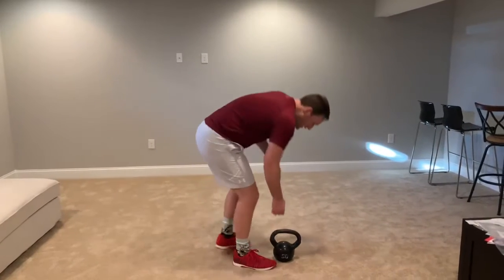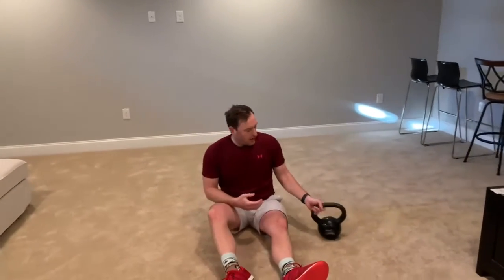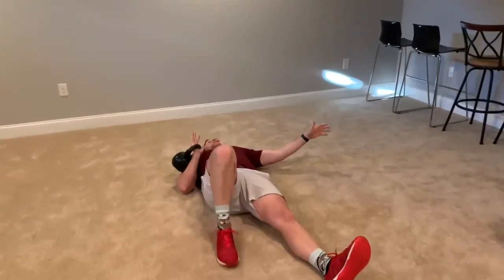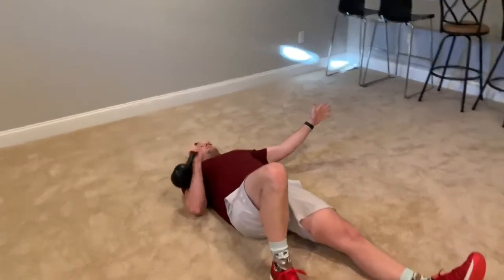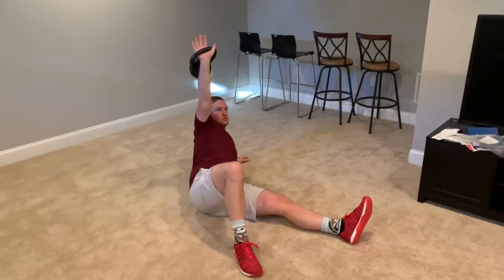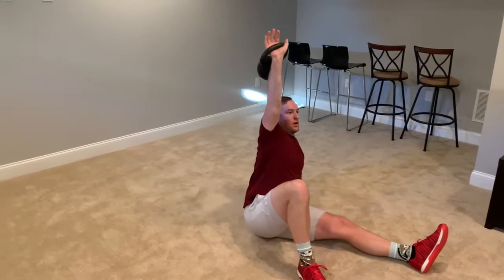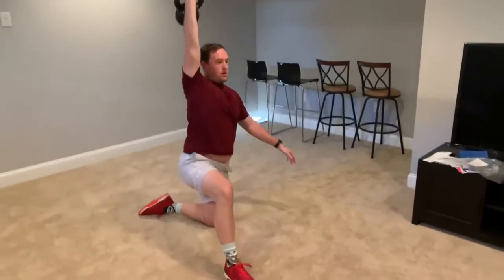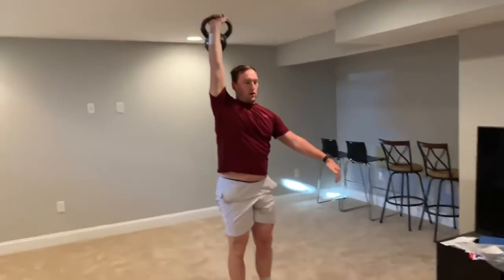Turkish get-up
Enjoy this challenging and technical movement to spice up your workout routine